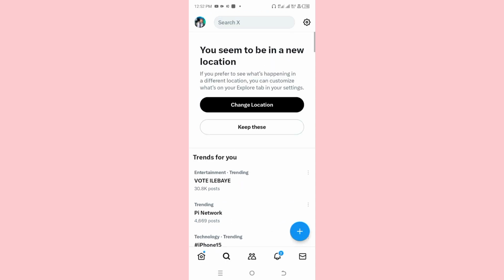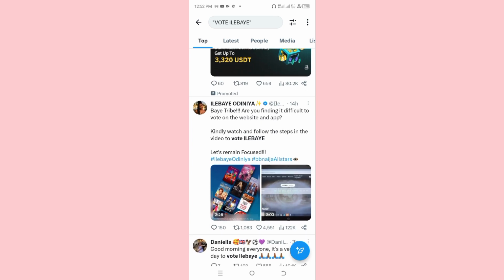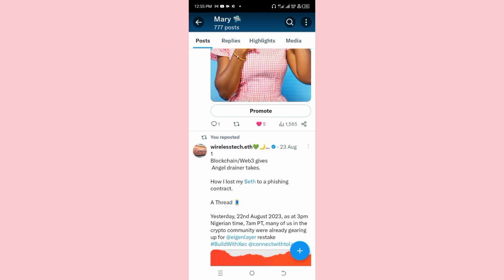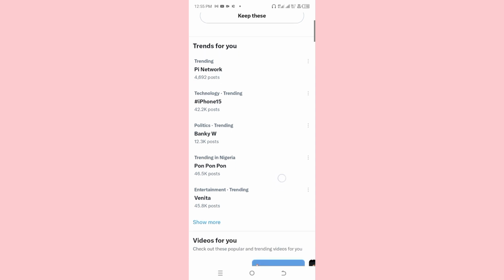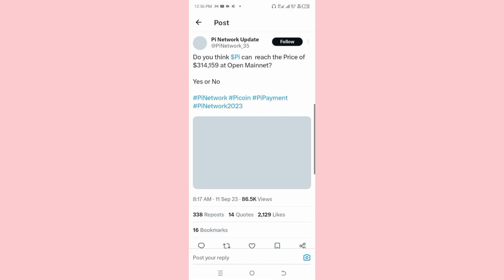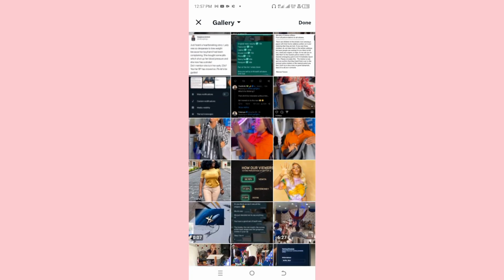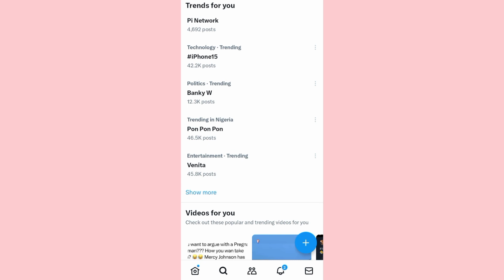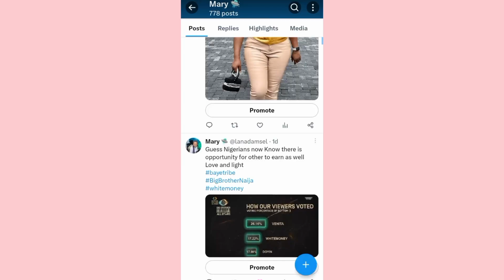How to get 10 million impression on twitter and get monetized 🤑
🚀 Boost Your Twitter Impressions with Proven Tips! Learn how to engage your audience, craft impactful tweets, and master Twitter marketing. Whether you're new to Twitter or a seasoned pro, this video has something for everyone. Supercharge your Twitter game now!

kindly follow me on X